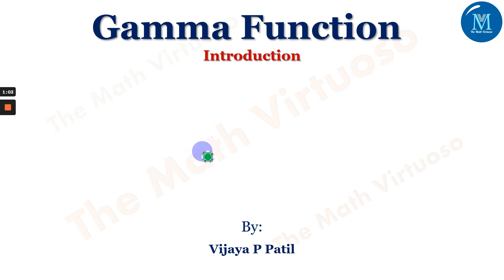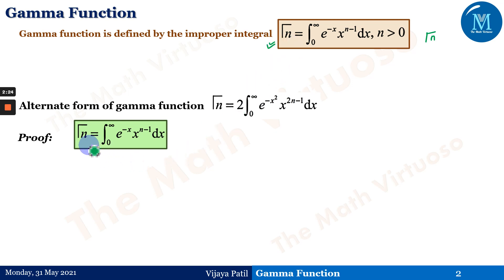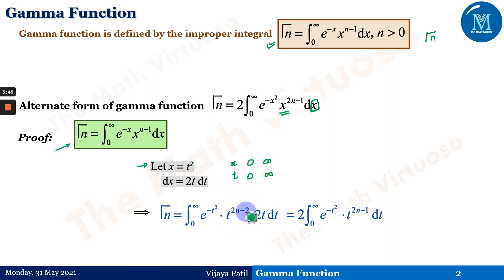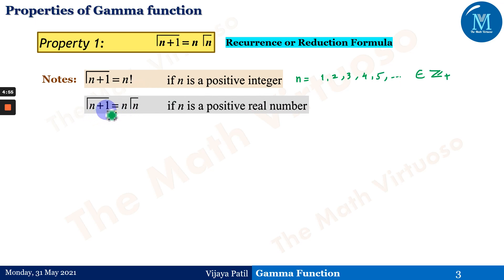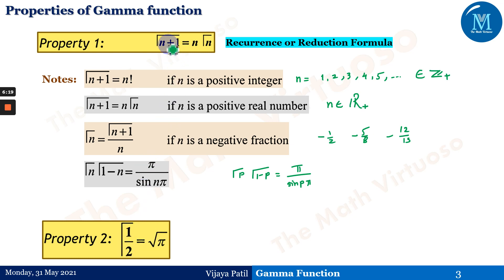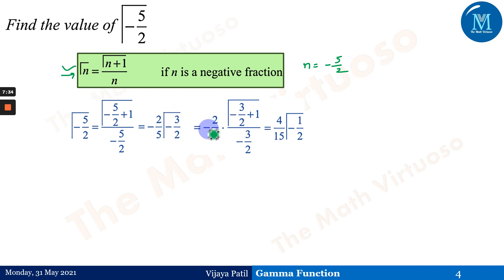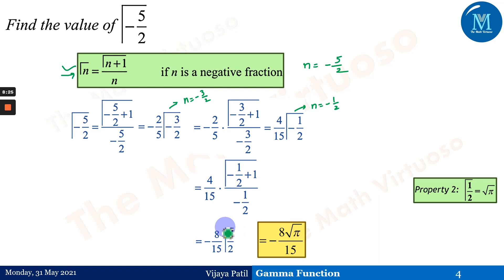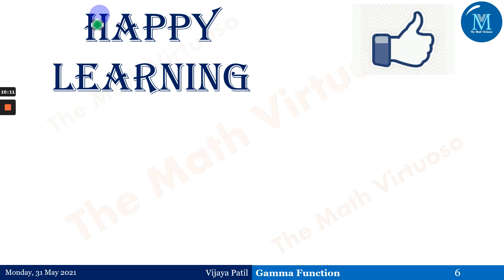Gamma Function | Introduction and properties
The detailed discussion on Gamma function and its properties along with the examples.
16. Complete playlist of Laplace Transforms of Special functions (Heaviside’s Unit Step, Periodic Functions, Dirac’s Delta Functions)
23. Access the GATE Contents

HAPPY LEARNING!!!